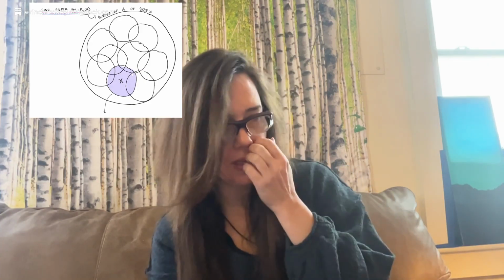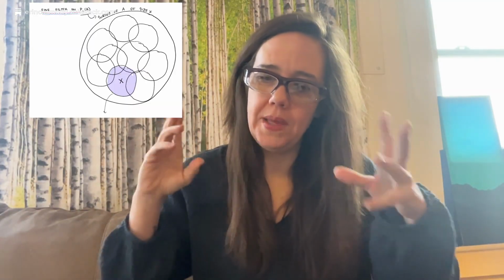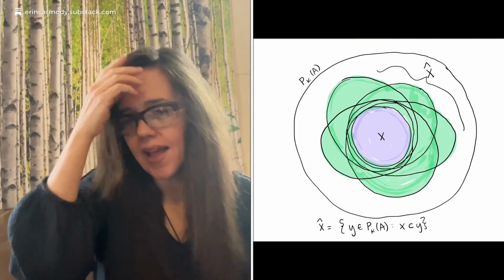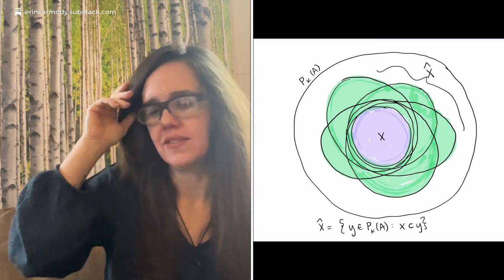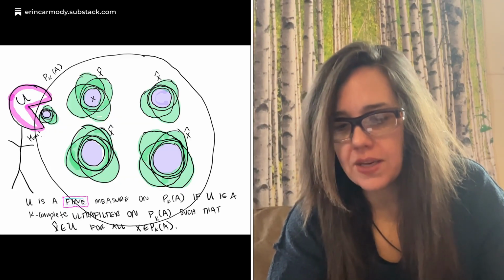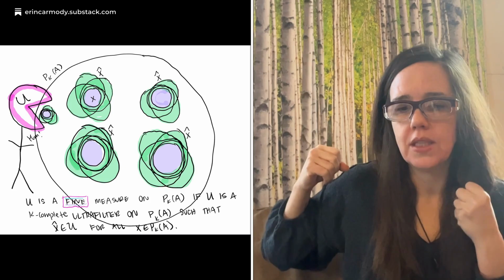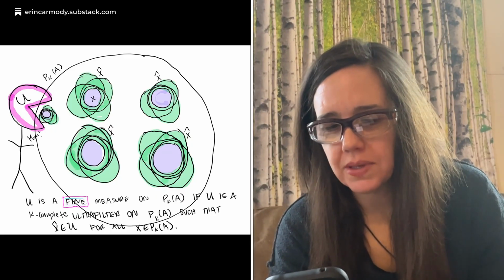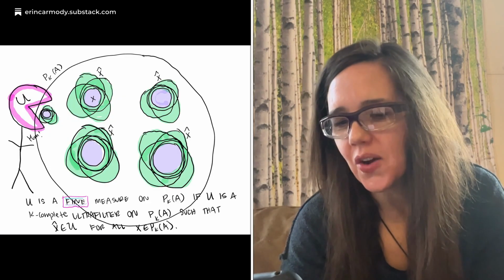Math in the Morning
Fine measures and the bigger picture of set theory